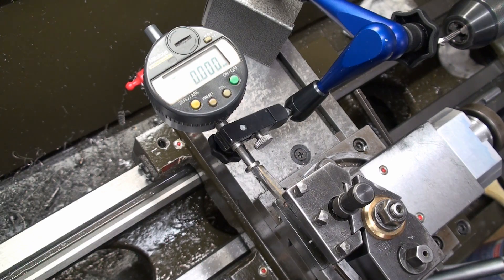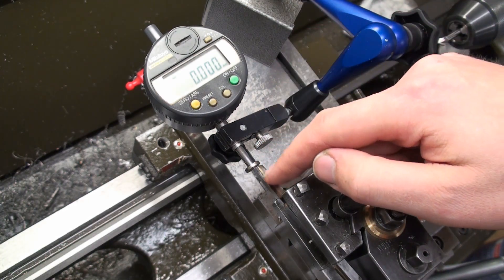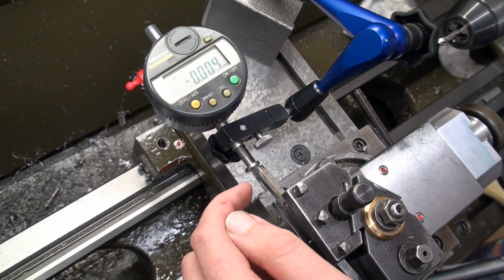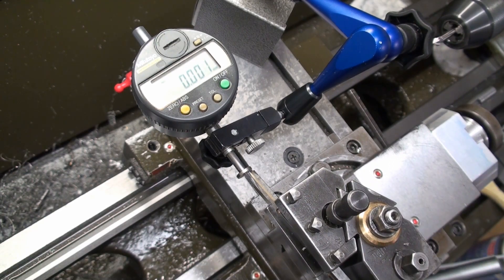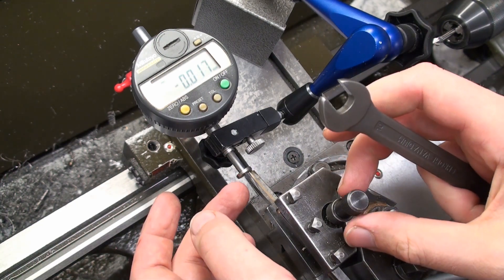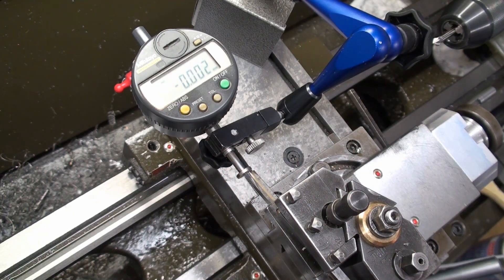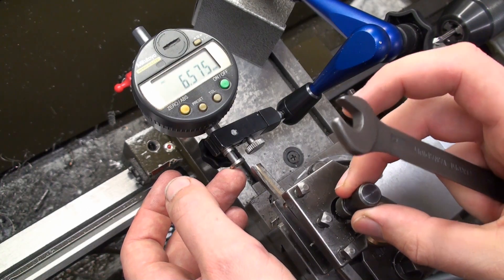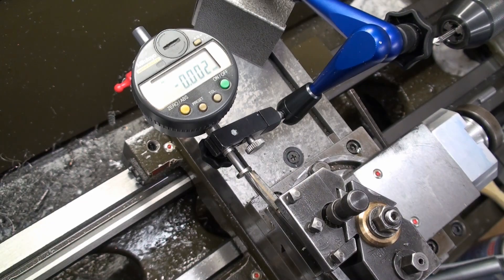Tripan 111 QCTP Repeatability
I was asked about the repeatability of the tripan 111 QCTP that I use on my lathe.